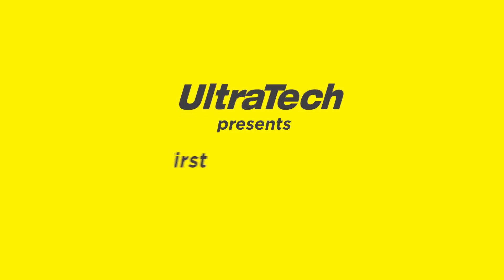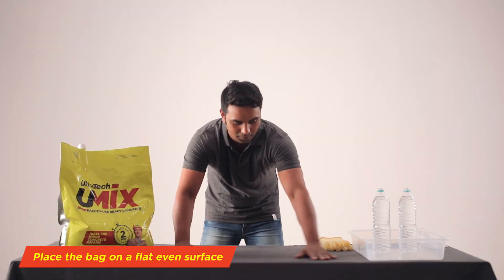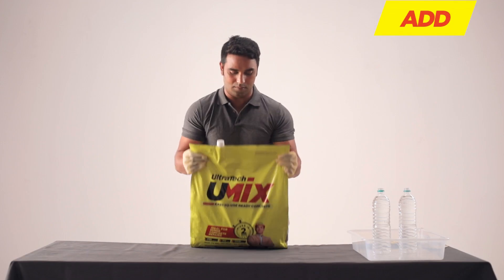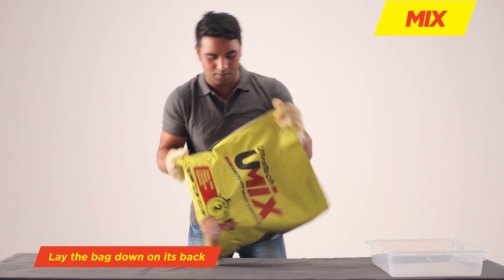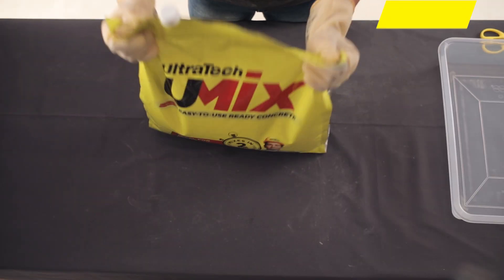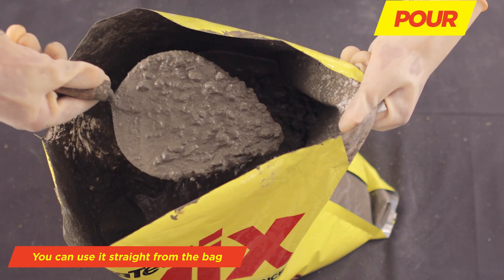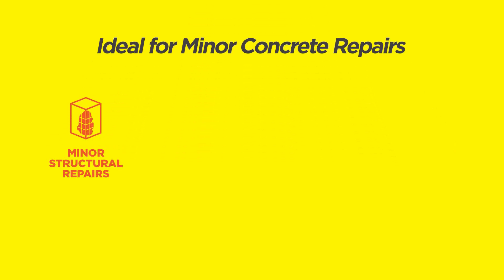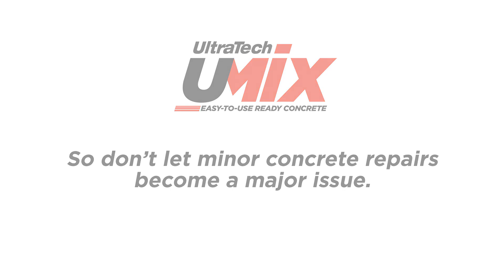U Mix- Easy To Use Ready Concrete | Demo Video | UltraTech Cement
UltraTech Cement has introduced a ready-to-use and mix-in-the-bag concrete called UMix. It has become the first company to launch a do-it-yourself concrete product in India. Umix is Fast, mess-free mix in the bag packaging means you’re ready to go in just two minutes with this fast setting and easy to work concrete. And because you use it straight from the bag, there’s no mess and no tools to clean up afterwards.

UltraTech Cement Limited is the largest cement company in India and among the leading producers of cement globally. It is also the country’s largest manufacturer of white cement and Ready Mix Concrete.